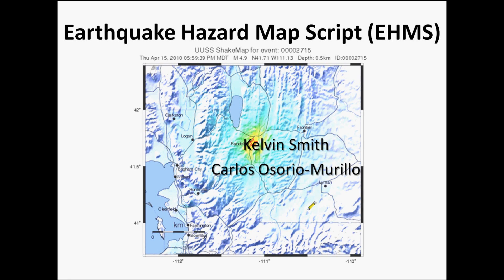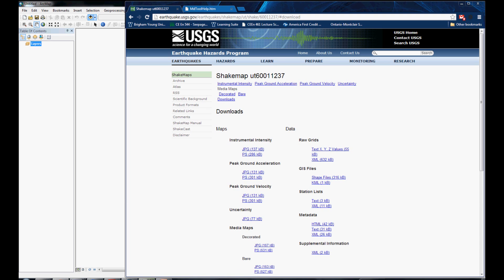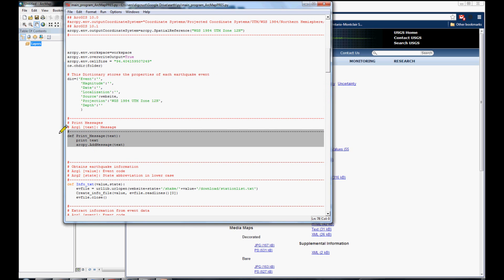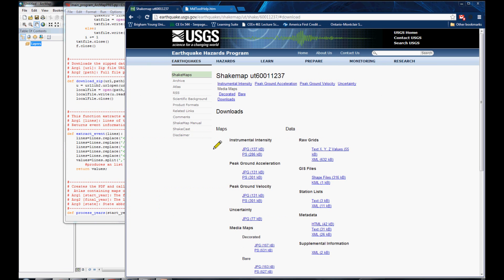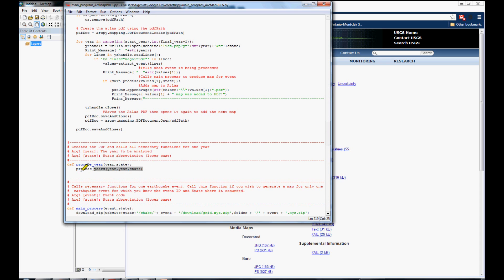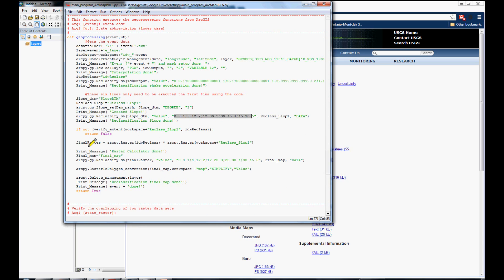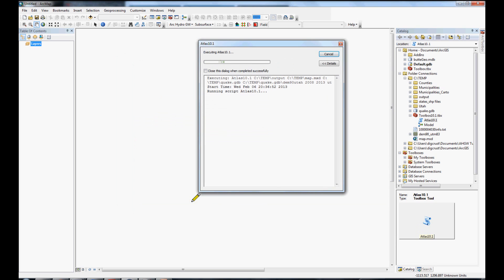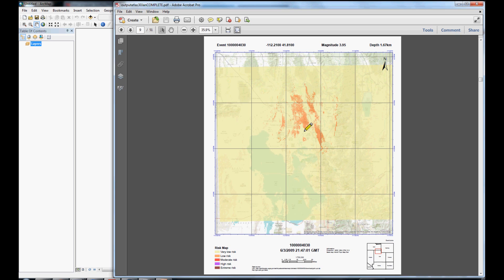Earthquake Hazard Map ArcGIS Script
This is the project presentation video for the ArcGIS python scripting assignment.
The assignment was to automate map creation using python.